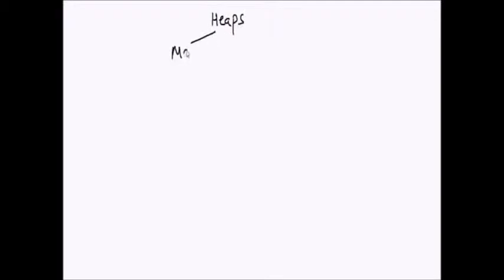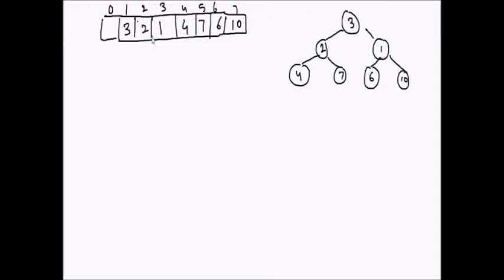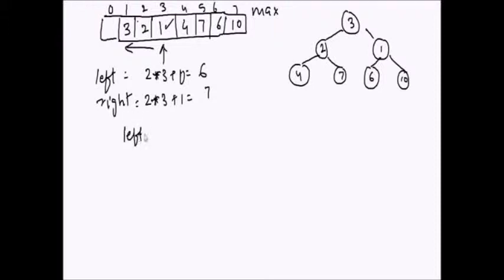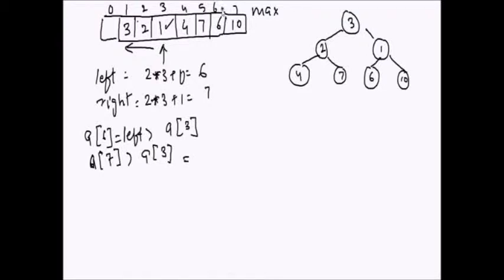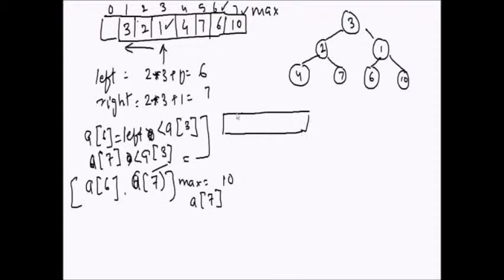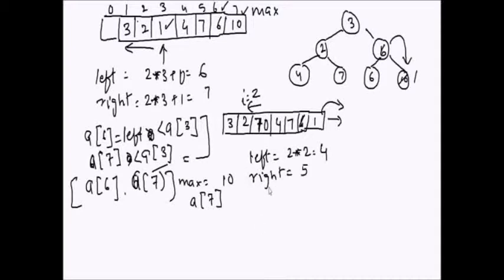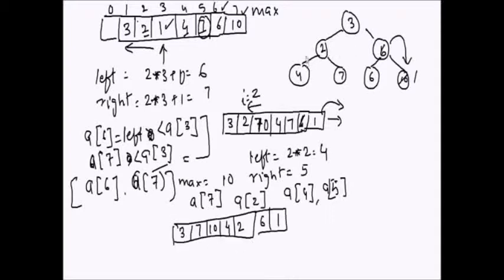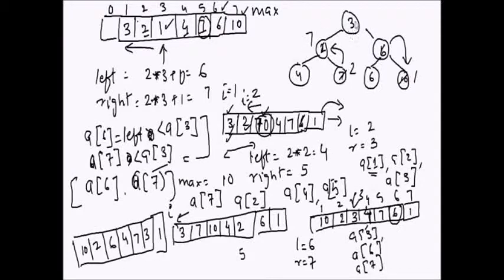Heap sort algorithm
This video explains heap sort algorithm and its implementation.